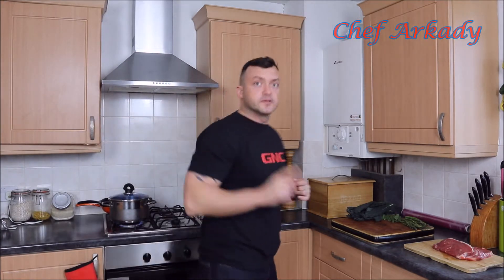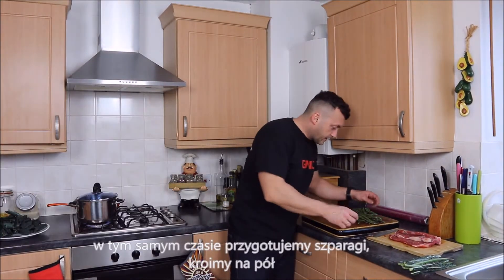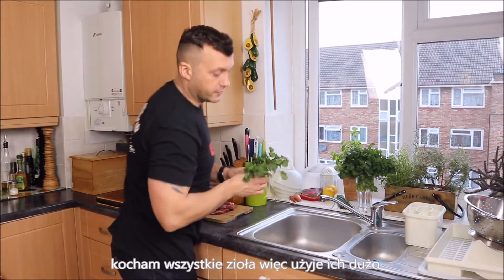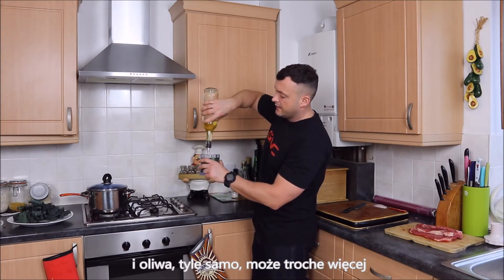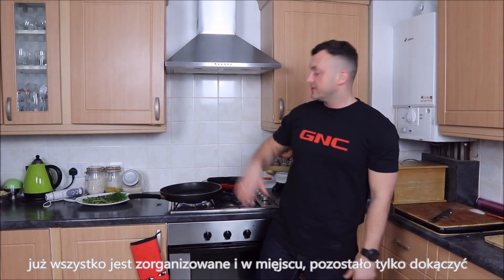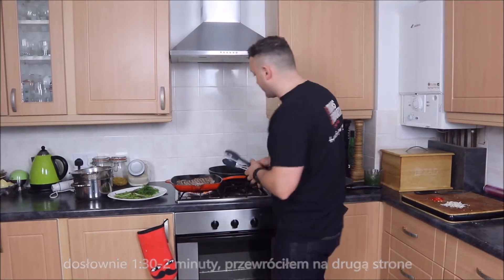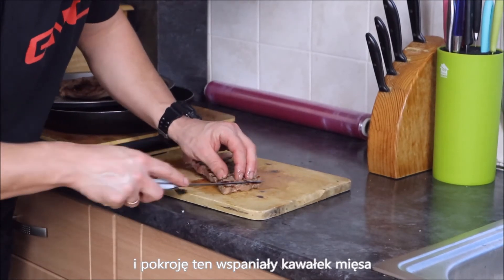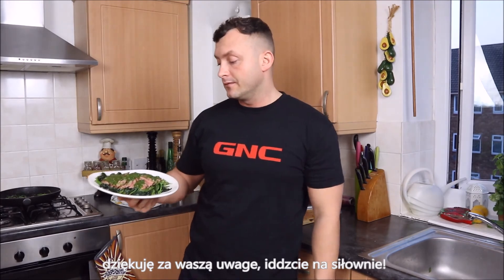Gym, potein food- Chef Arkady- Sirloin Steak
High in protein, low in carbs good source of fibre and first of all delicious its can get any better ;)